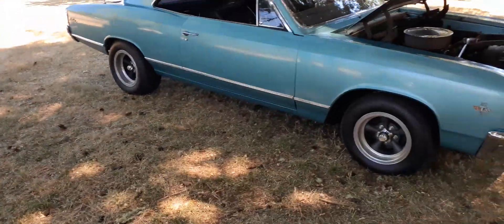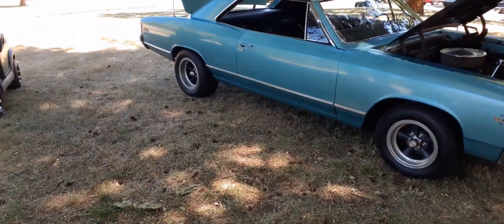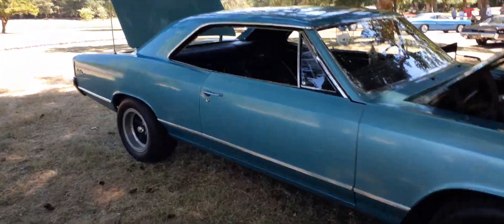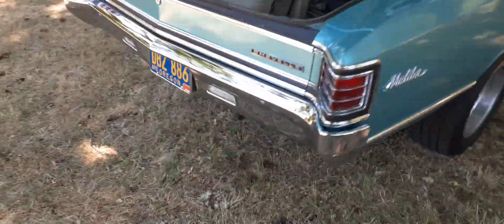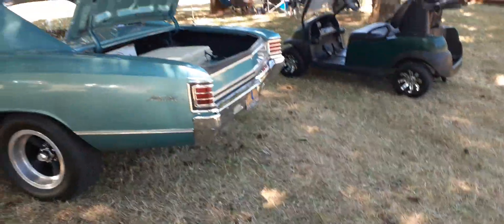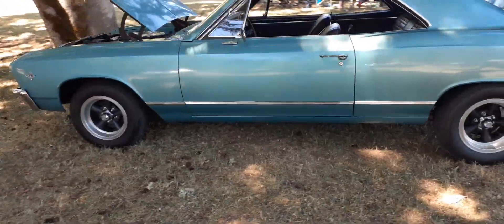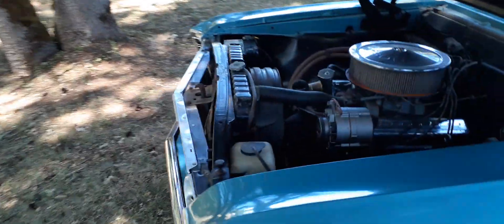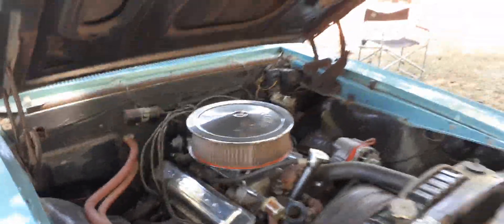All Original 67' Chevelle.